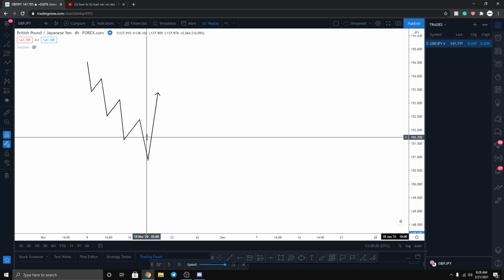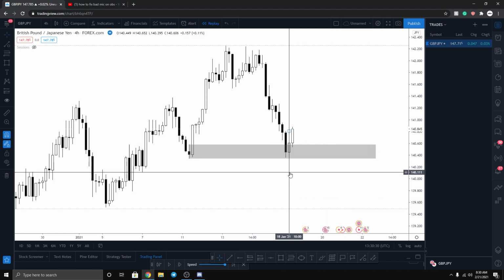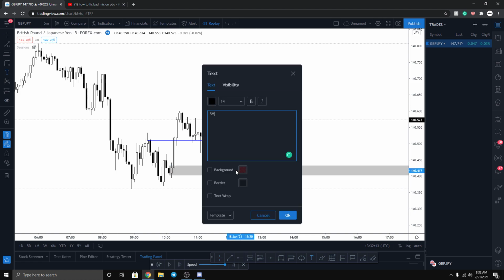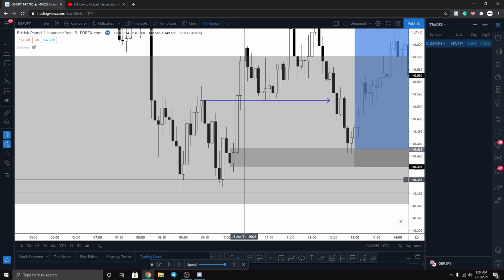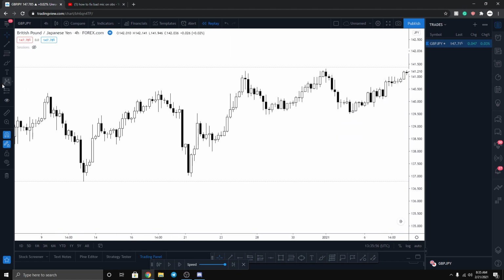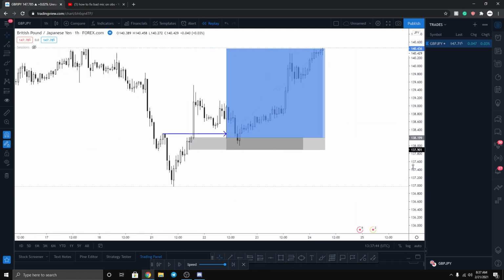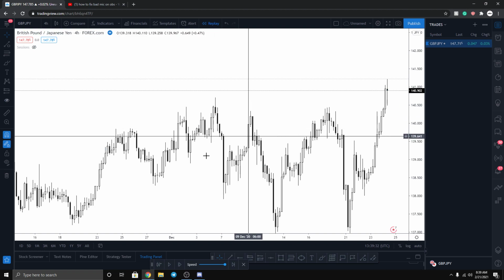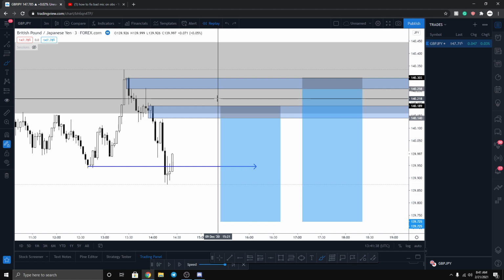WHICH ORDER BLOCKS SHOULD I USE? SNIPER ENTRIES TRADE WITH THE BANKS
In this video, I give a good explanation of what order blocks are and how to use them in a trending market. If there are any questions please ask me below.